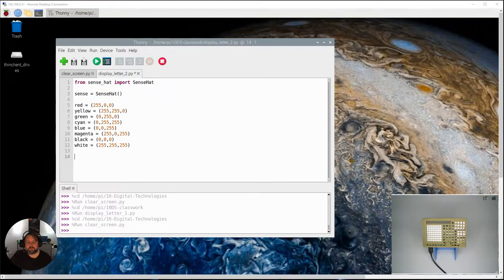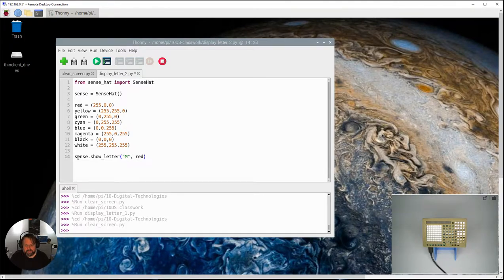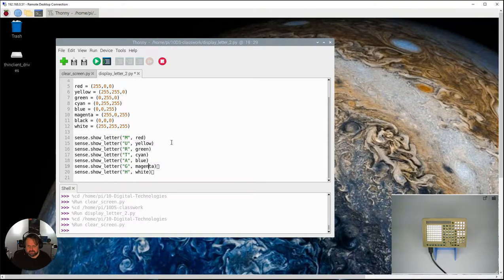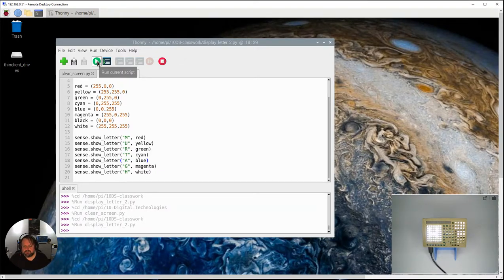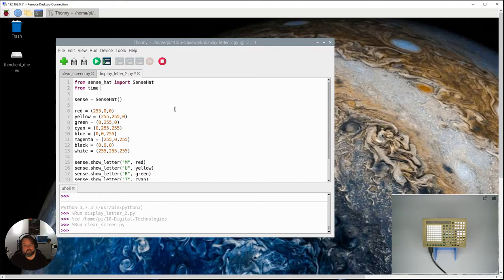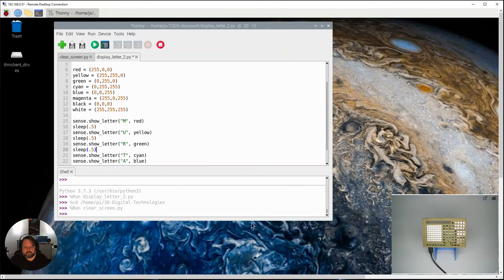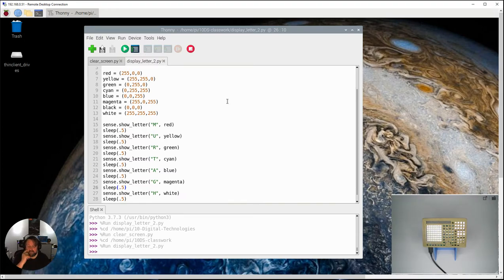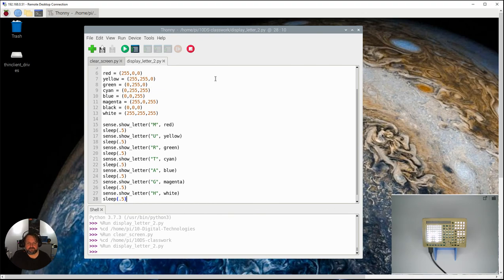Raspberry Pi - Sense Hat display multiple letters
A short video showing how to display multiple letters on the Sense Hat.